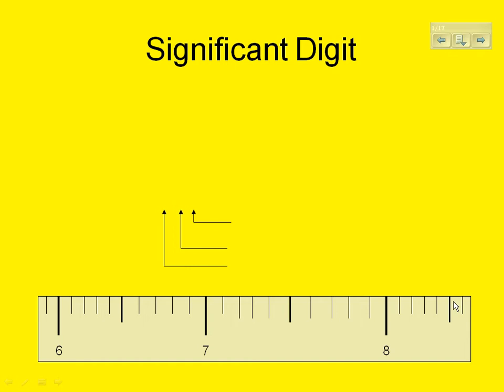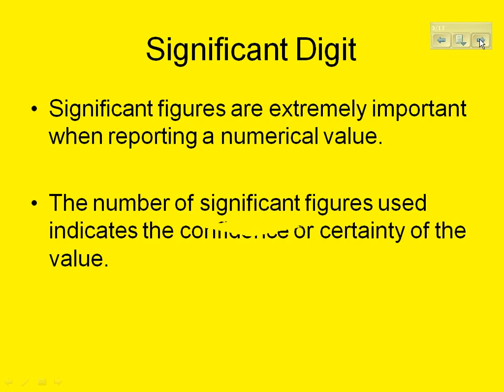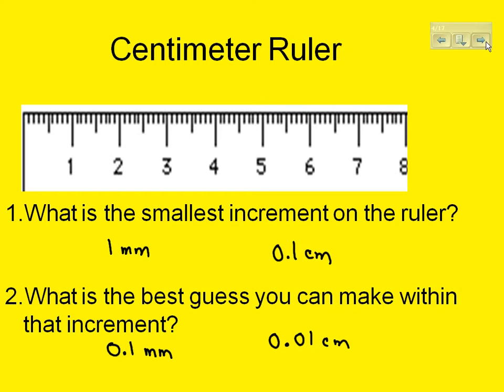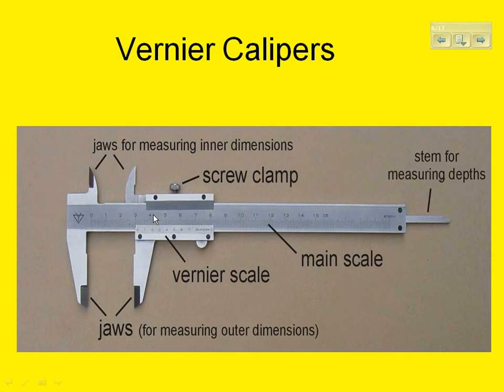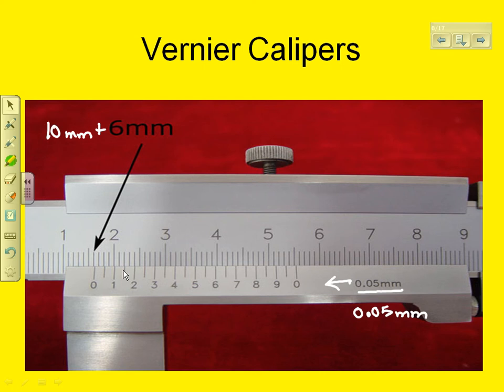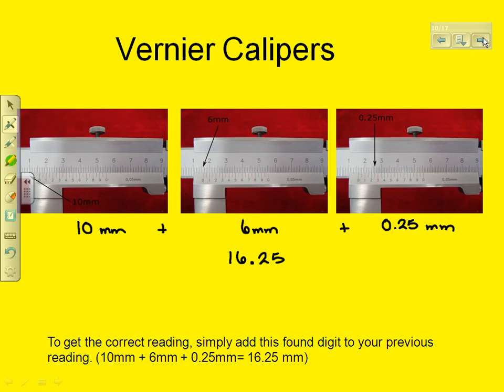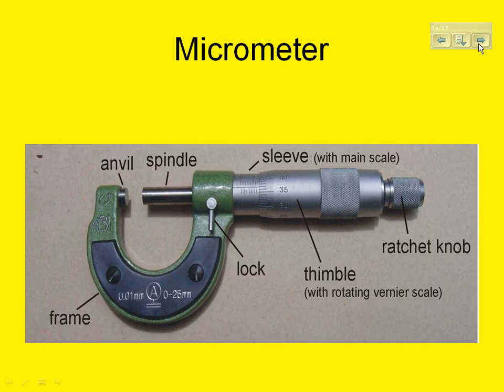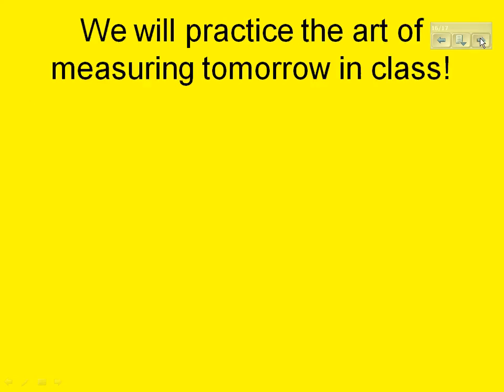The Art of Measuring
Recording measurements to the proper significant digits.
Introduction to Vernier calipers and micrometers